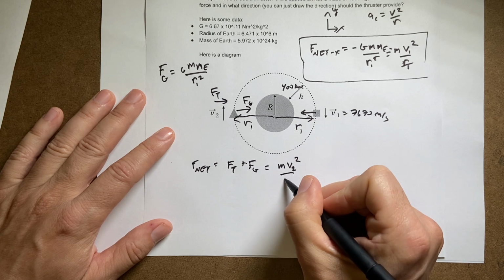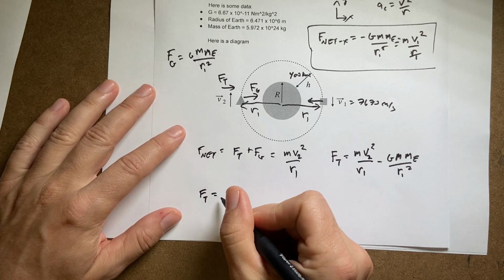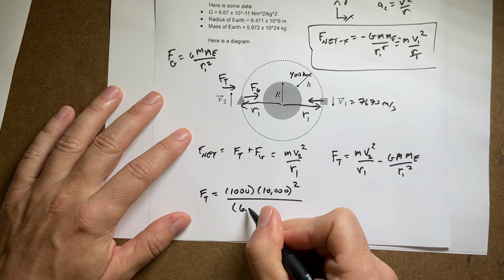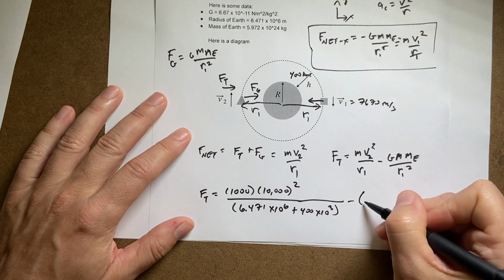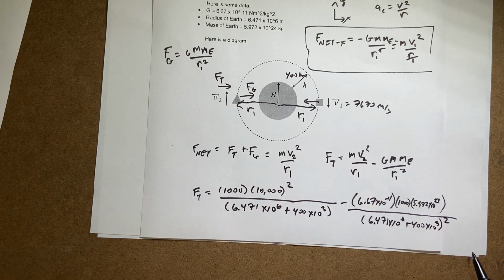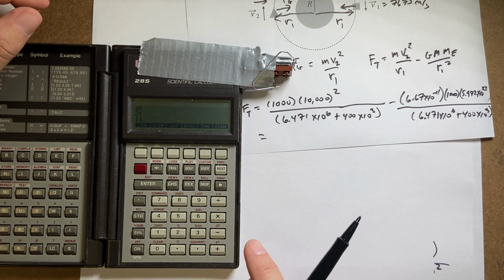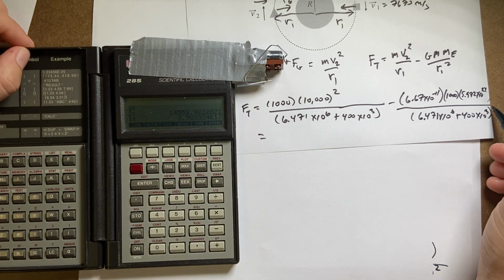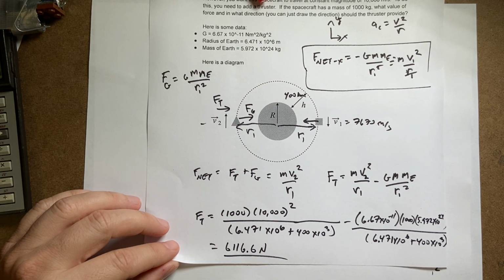What force is needed for a spacecraft to orbit faster than the ISS (International Space Station)?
Here is a more challenging circular motion problem.

The ISS orbits 400 km above the surface of the Earth with a speed of 7670 m/s.  Suppose another spacecraft wants to orbit at the same altitude but with a speed of 10,000 m/s.  If the spacecraft has a mass of 1000 kg, what thrust force (and in what direction) is needed?